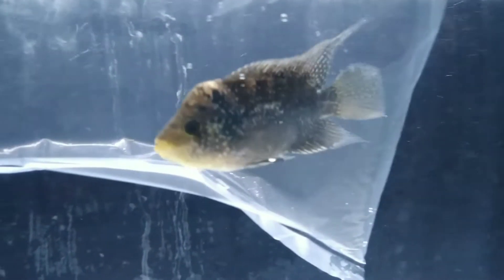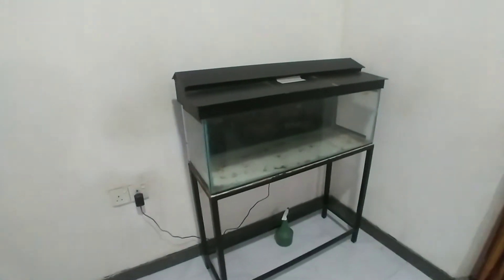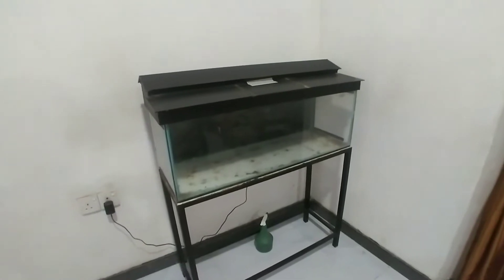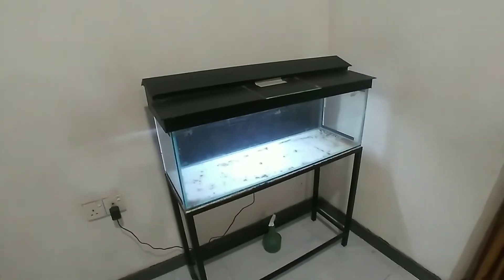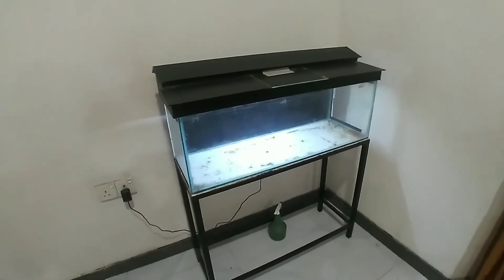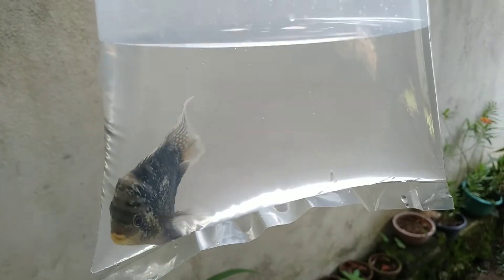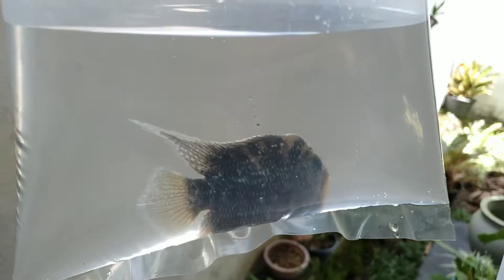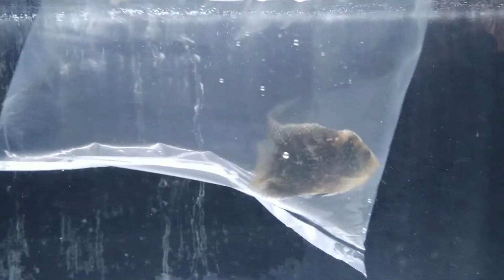My new Golden base flower horn fish - Mr himax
This is my first time of keeping a flowerhorn fish..

@Mr HiMaX